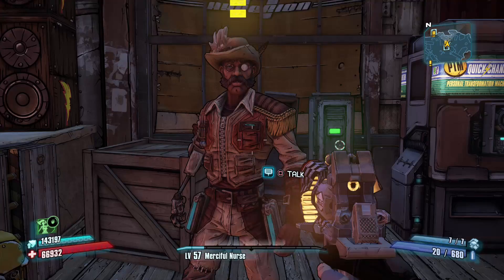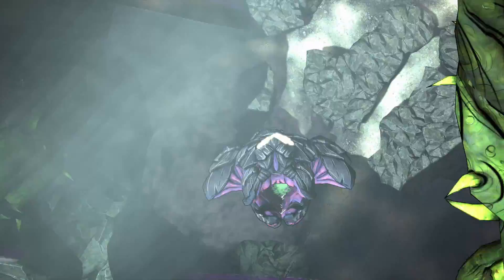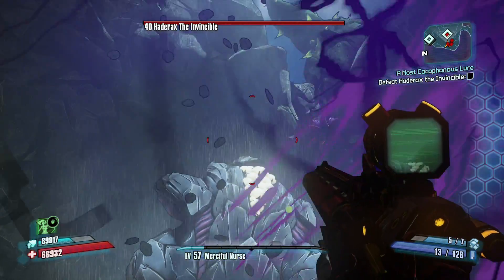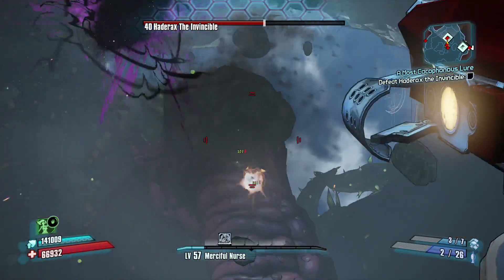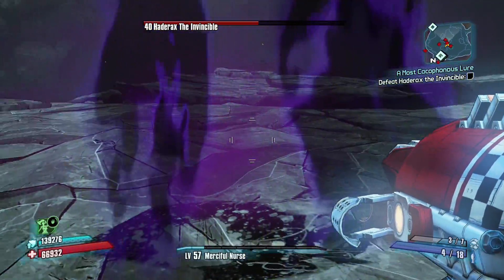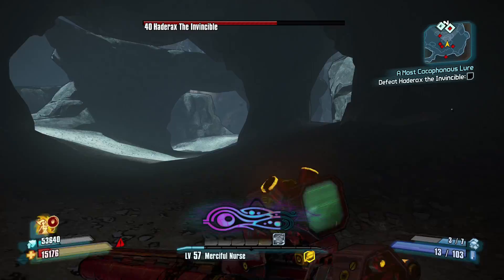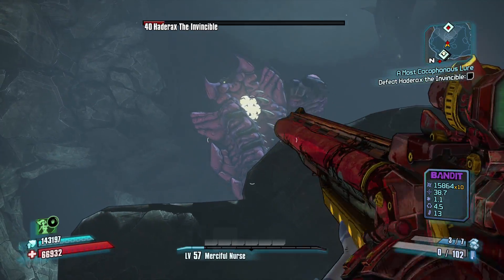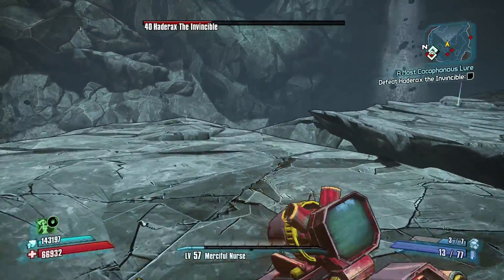How to Defeat Haderax the Invincible - Commander Lilith & the Fight for Sanctuary - Spicy Boy Trophy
Haderax the Invincible Strategy Guide for Borderlands 2 Commander Lilith & the Fight for Sanctuary. After you Defeat Haderax the Invincible you will unlock the Spicy Boy Trophy / Achievement.